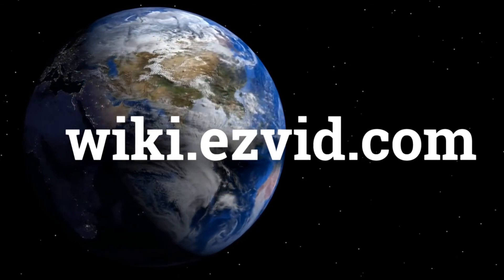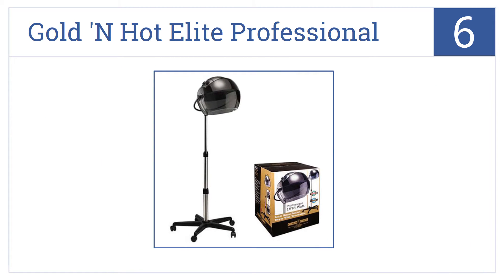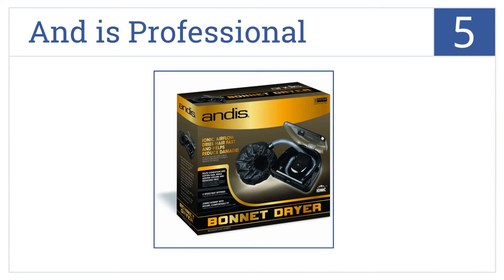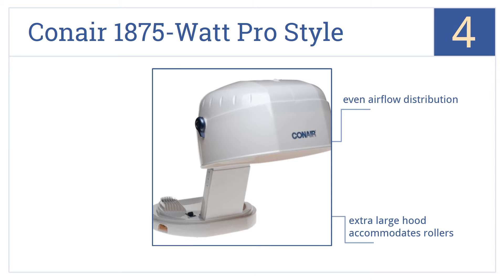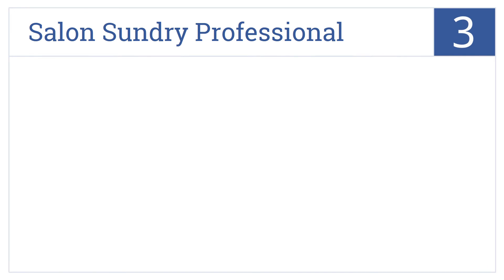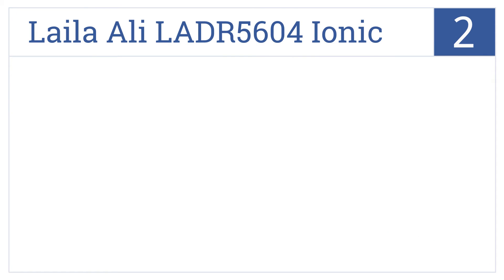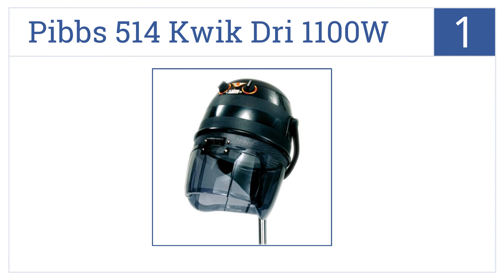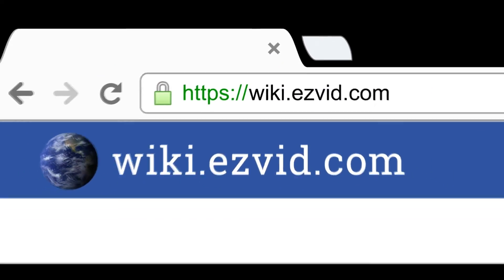6 Best Bonnet Dryers 2015